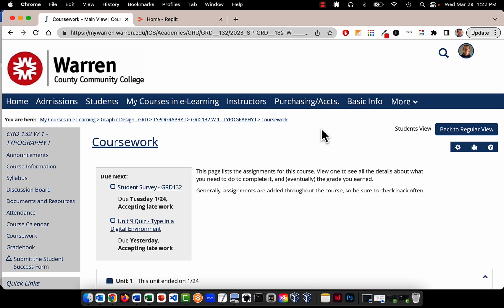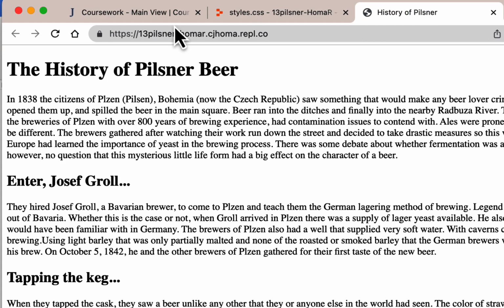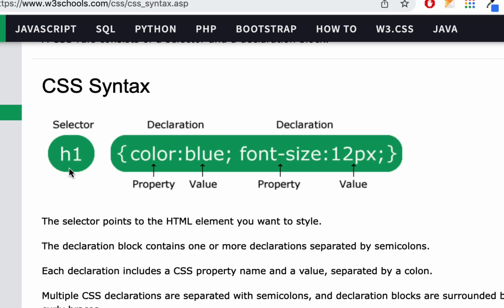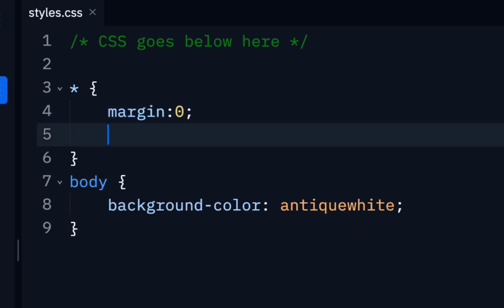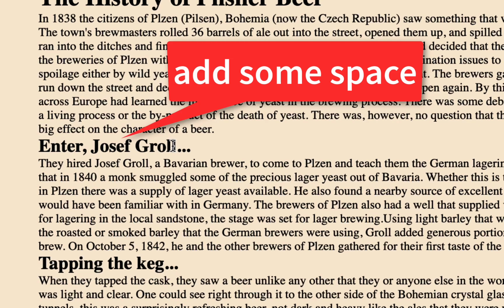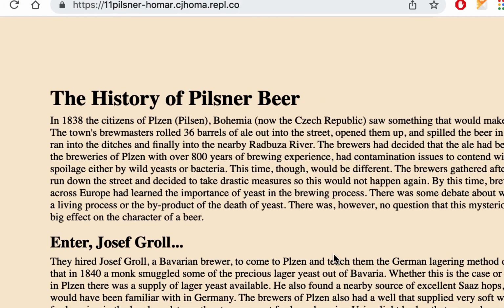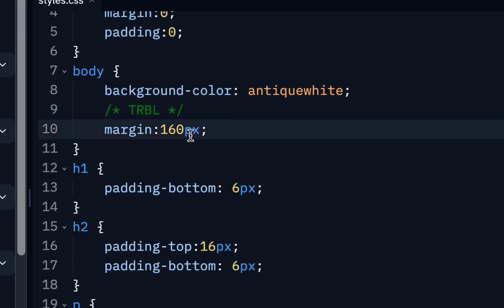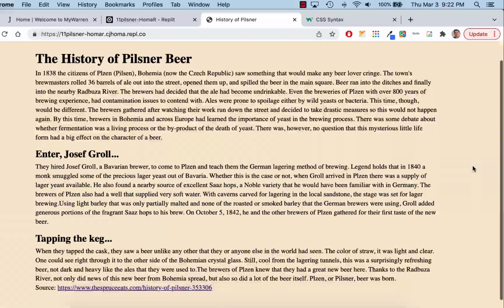ex13 Web Type (Pilsner) Pt1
Using Replit IDE, HTML & CSS code: Formatting type and spacing to
improve readability on a web page.